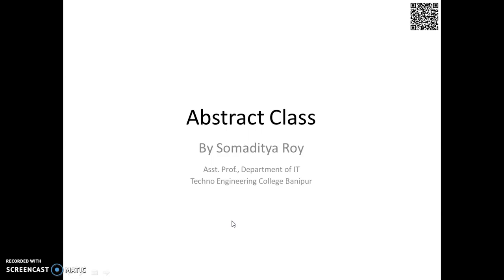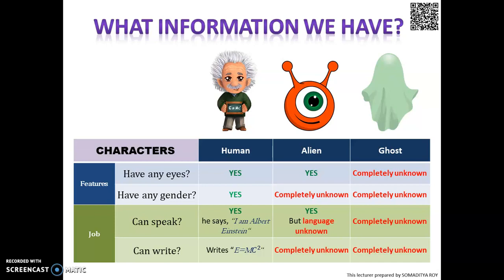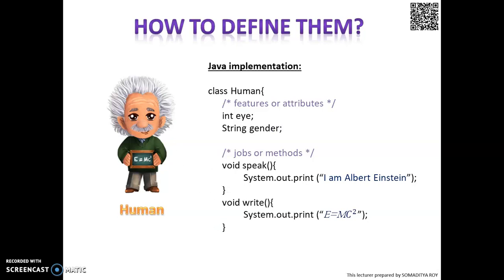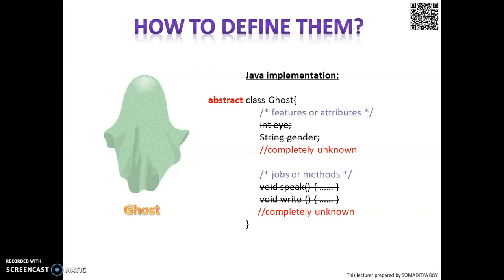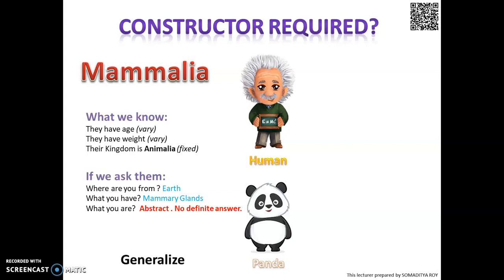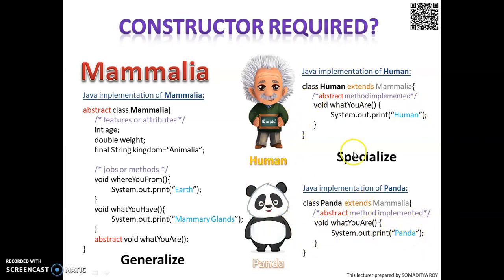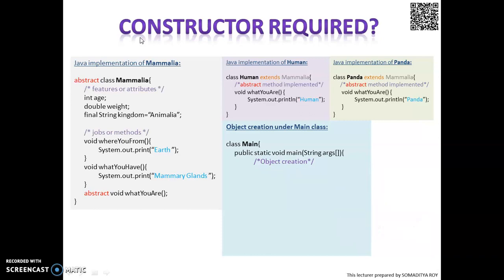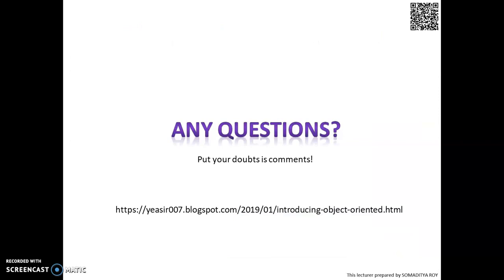Abstract Class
In a language that supports inheritance, an abstract class, or abstract base class (ABC), is a class that cannot be instantiated because it is either labeled as abstract or it simply specifies abstract methods (or virtual methods). An abstract class may provide implementations of some methods, and may also specify virtual methods via signatures that are to be implemented by direct or indirect descendants of the abstract class. Before a class derived from an abstract class can be instantiated, all abstract methods of its parent classes must be implemented by some class in the derivation chain. (Wiki)